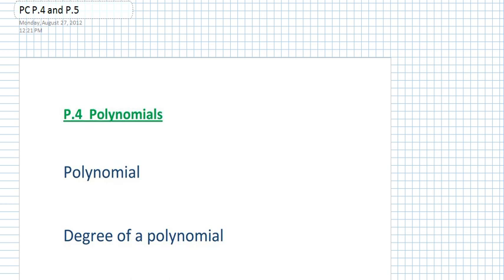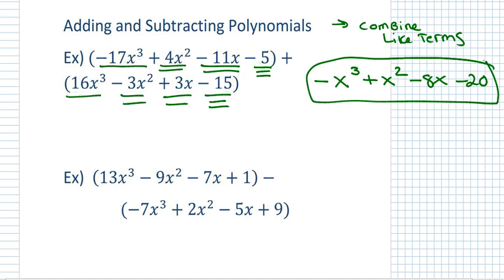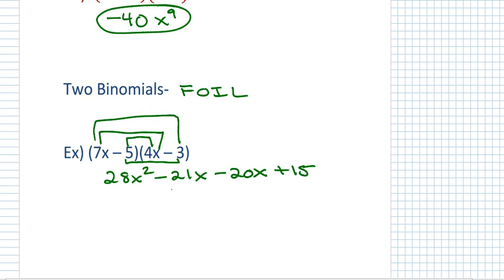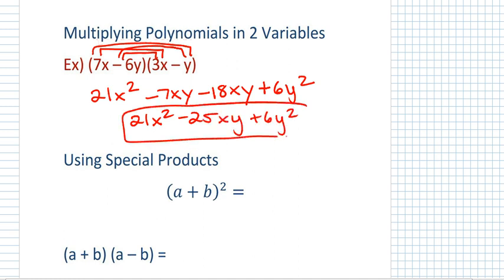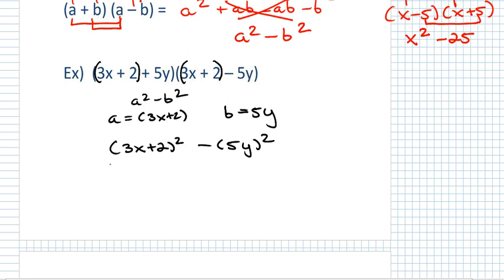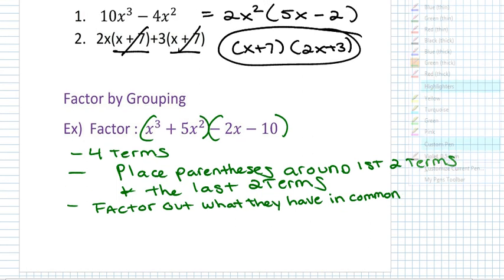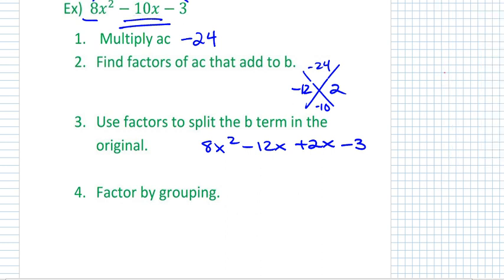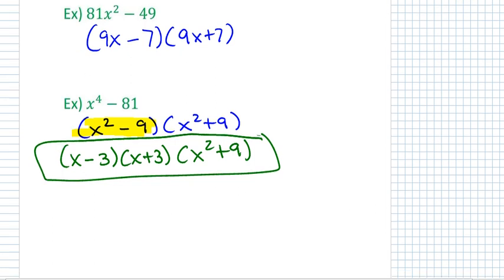P-4 and P-5 Video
P-5 starts at the 11 minute mark.